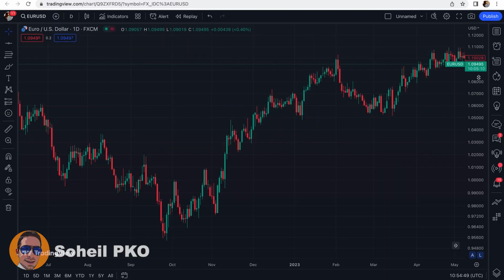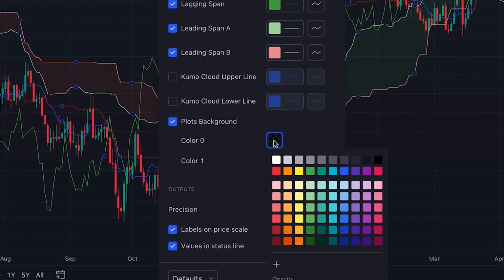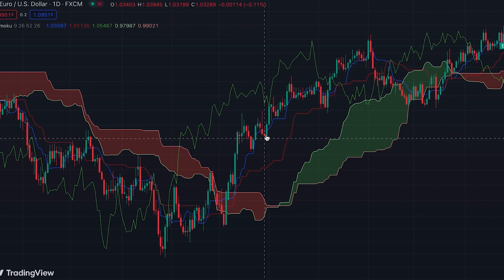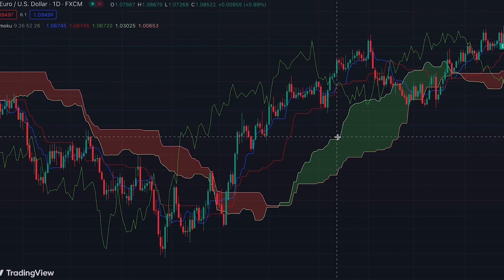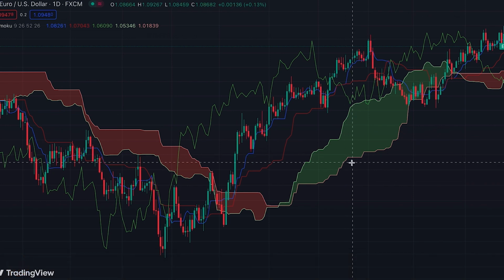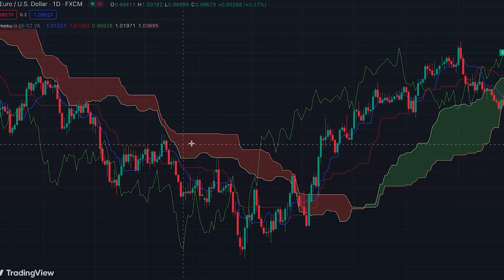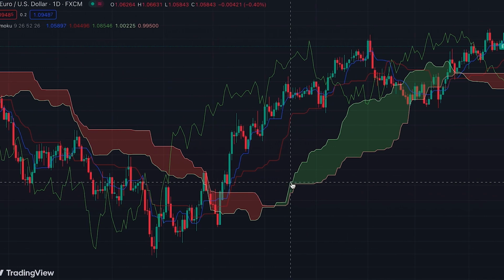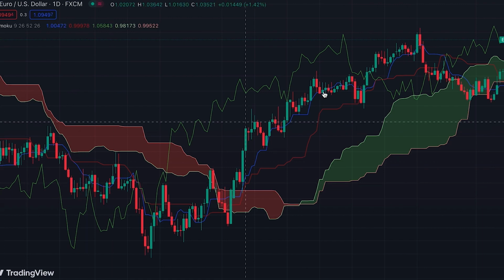All-in-One Indicator!... Buy/Sell Signals, Trends, Support & Resistance, Momentum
An All-in-One indicator is explained in this video which is a multipurpose TradingView indicator and it provides buy/sell signals, it's a trend indicator, it's a support and resistance indicator, and it's also a momentum indicator. This multipurpose indicator is called Ichimoku cloud indicator and it's explained on TradingView platform. This TradingView indicator is one of the best indicators that can be used in any types of trading strategies, and the generated buy sell signals from this indicator can be effectively used with other TradingView indicators buy sell signals.